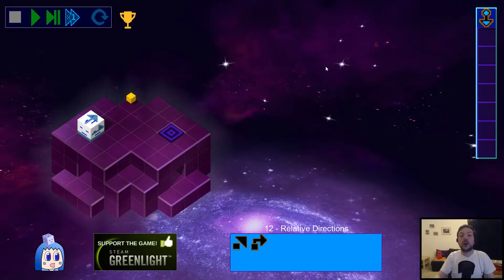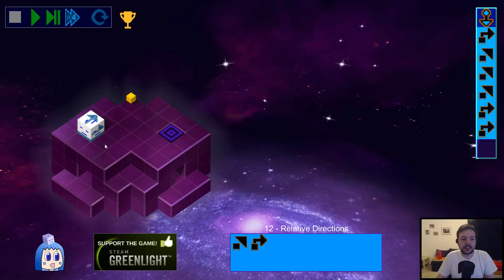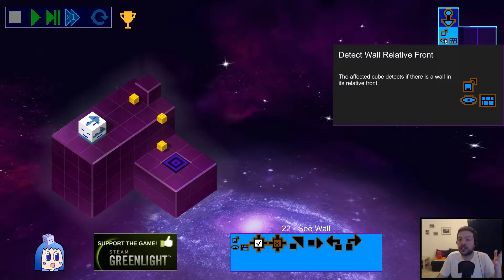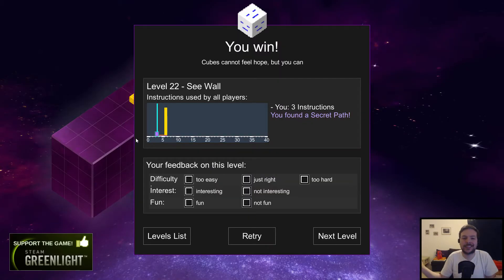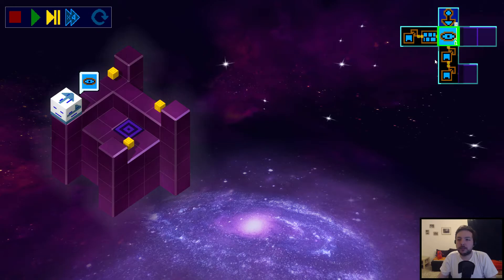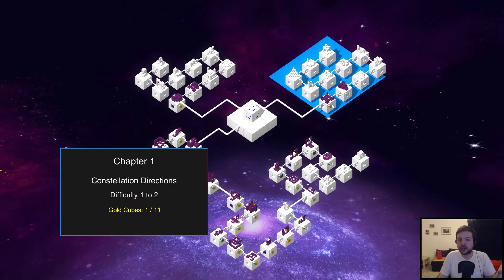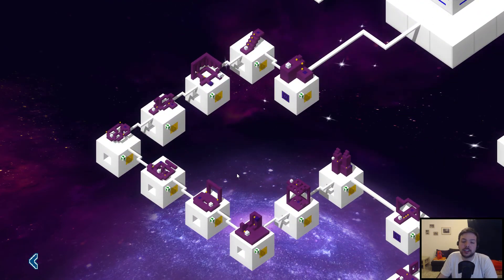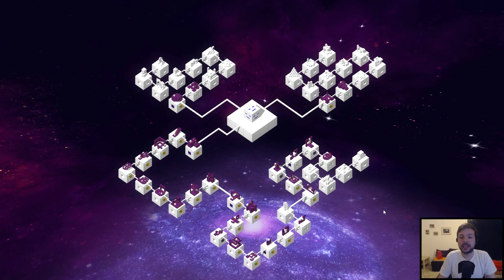What is God is a Cube? - by th_pion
God is a Cube is a Self Reproducing Cubes Programming Puzzle Game coming to Steam!